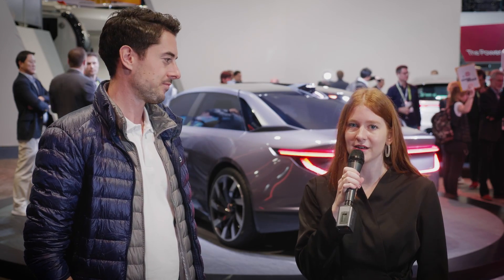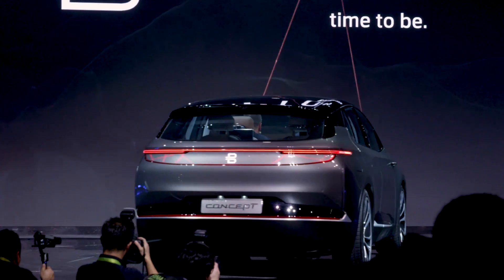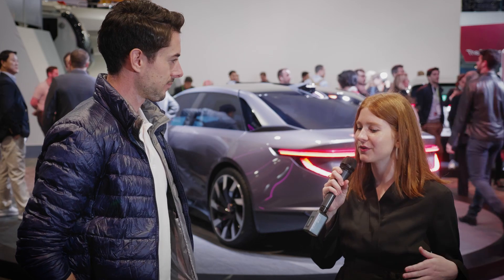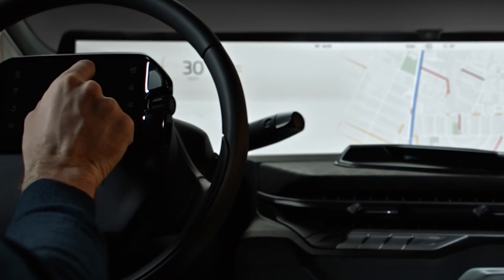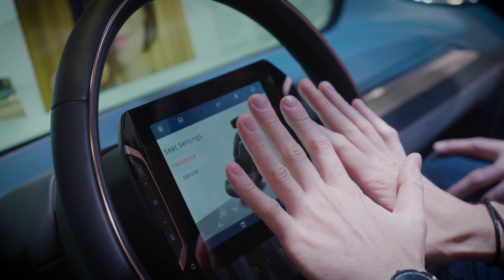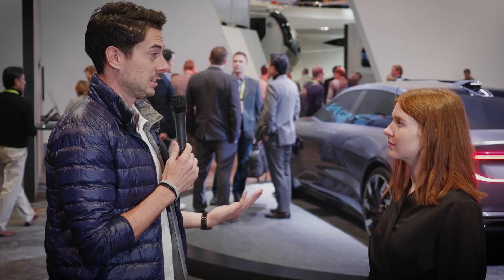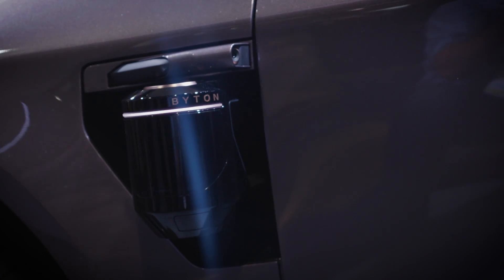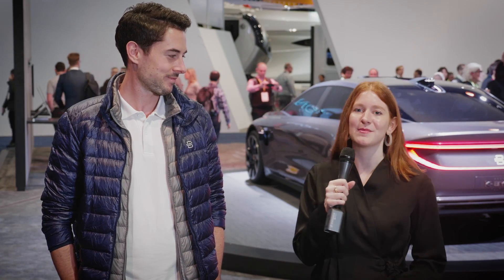Martin Schlierf discusses the details behind Byton’s M Byte Electric Vehicle at CES 2019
We caught up with Martin Schlierf from Byton to learn more about Byton's M-Byte vehicle and the company's vision for the future of the transportation industry. Byton's M-Byte started as a concept vehicle, but their team's high level of experience and startup mentality has made it possible for them to bring the car to market by the end of 2019.